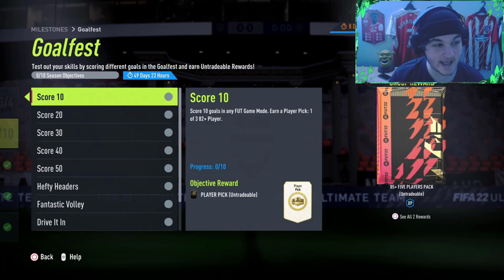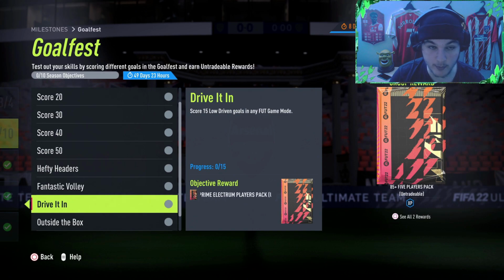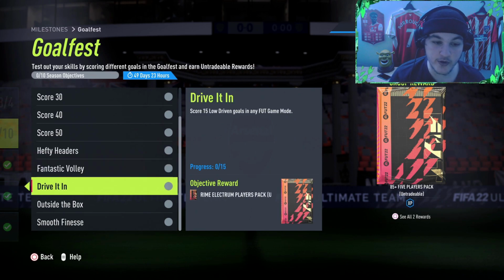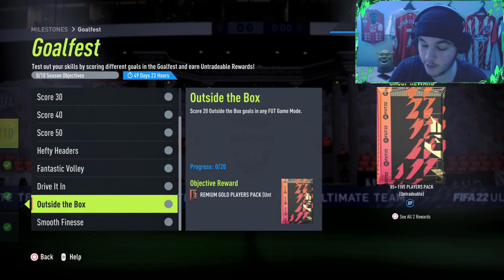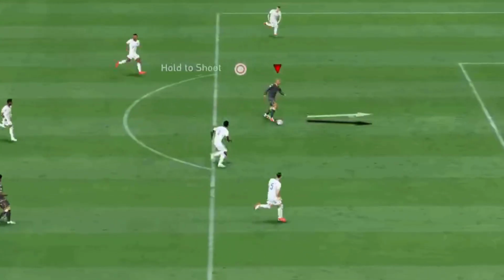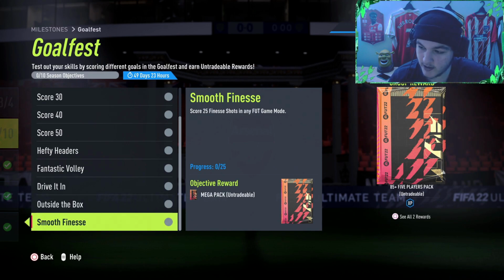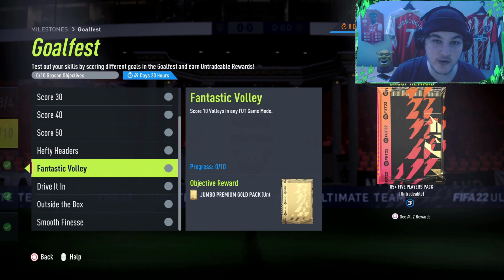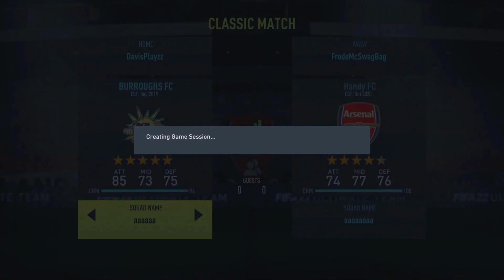HOW TO COMPLETE GOALFEST OBJECTIVES FAST! - Goalfest Milestones - FIFA 22 Ultimate Team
Yes lads! Today we look at the NEW GOALFEST MILESTONES! I show you how to score certain goals with some ingame clips & a very crucial tip that you can use to speed up the process.

GOALFEST OBJECTIVES -

SCORE 10 - Score 10 goals in any FUT Game Mode. Earn a Player Pick: 1 of 3 82+ Player.

SCORE 20 - Score 20 goals in any FUT Game Mode. Earn a Player Pick: 1 of 3 82+ Player.

SCORE 30 - Score 30 goals in any FUT Game Mode. Earn a Player Pick: 1 of 3 82+ Player.

SCORE 40 - Score 40 goals in any FUT Game Mode. Earn a Player Pick: 1 of 3 82+ Player.

SCORE 50 - Score 50 goals in any FUT Game Mode. Earn a Player Pick: 1 of 3 82+ Player.

HEFTY HEADERS - Score 5 Headers in any FUT Game Mode.

FANTASTIC VOLLEY - Score 10 Volleys in any FUT Game Mode.

DRIVE IT IN - Score 15 Low Driven goals in any FUT Game Mode.

OUTSIDE THE BOX - Score 20 Outside the Box goals in any FUT Game Mode.

SMOOTH FINESSE - Score 25 Finesse Shots in any FUT Game Mode.

Goalfest Objectives FIFA 22
Goalfest Milestones FIFA 22